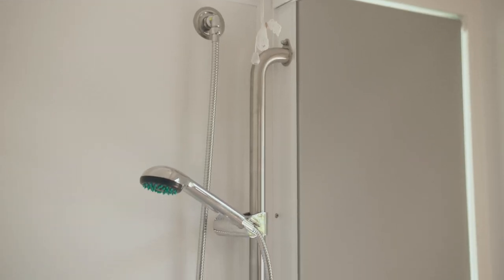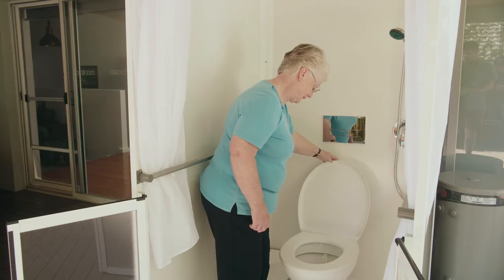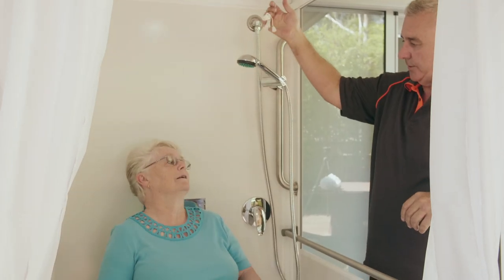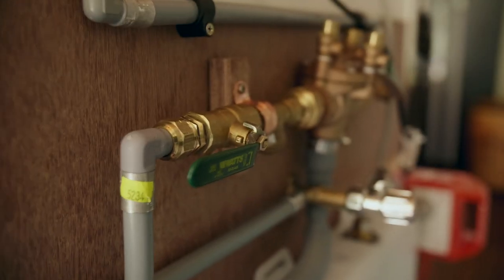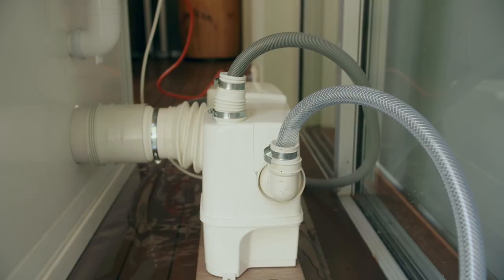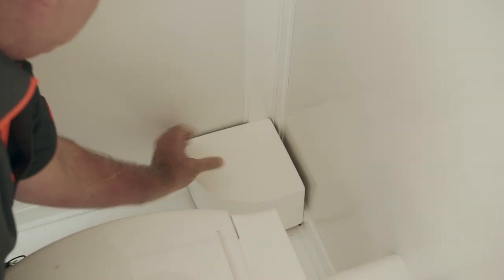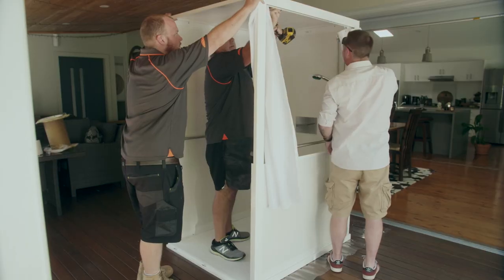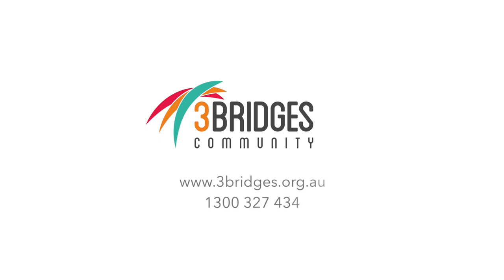CarePort - Your Portable Bathroom Solution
The portable CarePort unit can be provided as either a stand alone shower or shower and toilet combination, providing an immediate solution for accessible showering and toileting.